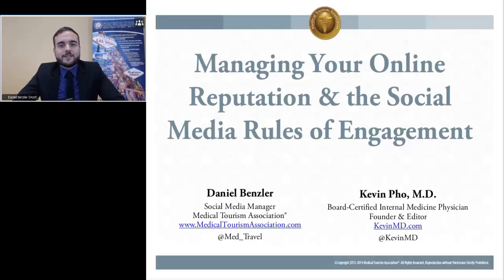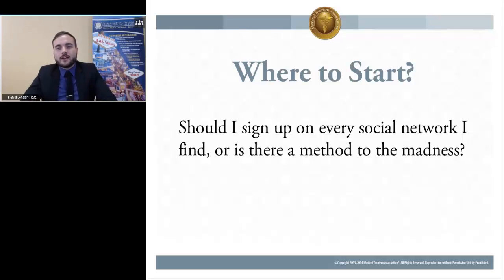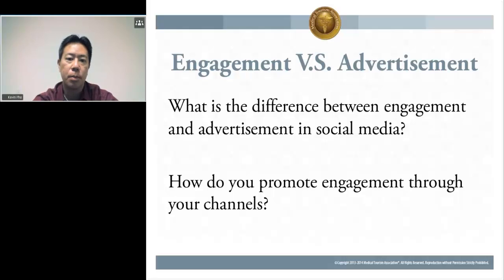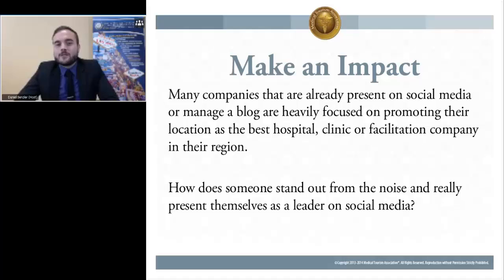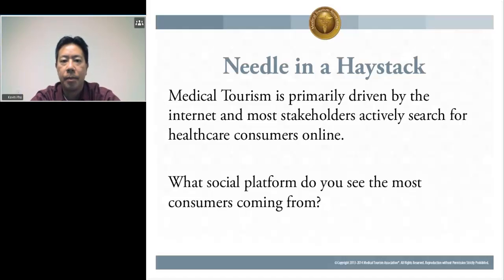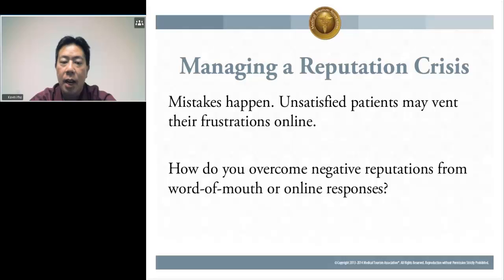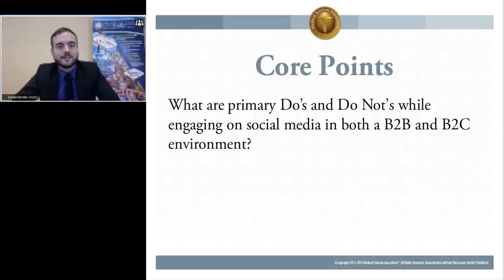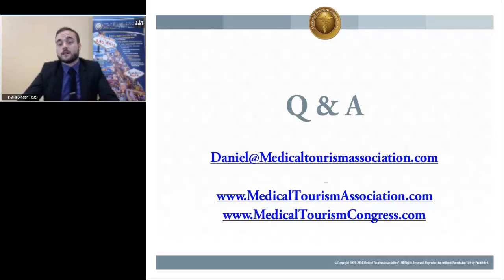Managing Your Online Reputation & the Social Media Rules of Engagement with KevinMD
Social media has taken the online marketing world by storm. If you find that observation to be news, then you need to meet Dr. Kevin Pho, founder of KevinMD.com, the internet's leading destination for breaking medical news online.

Let KevinMD review your online history and diagnose what you need to develop an online presence that's not only healthy for your reputation, but your bottom line as well. Dr. Pho can help you identify an online treatment plan that will get you started today and sustain and expand your active internet audiences tomorrow.

Learn how to engage potential clients, answer questions they may pose and cultivate parallel healthcare resources like the Medical Tourism Association® that lead to partnerships and more business opportunities. In the end, you'll be able to ask questions of your own during an interactive session following the presentation.